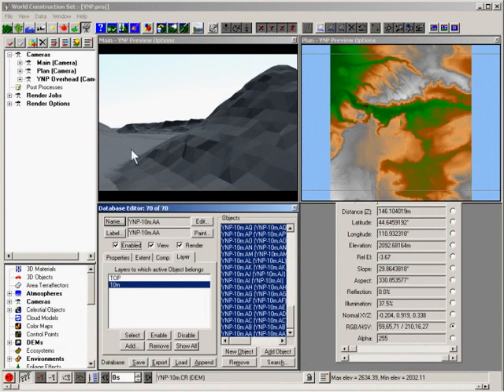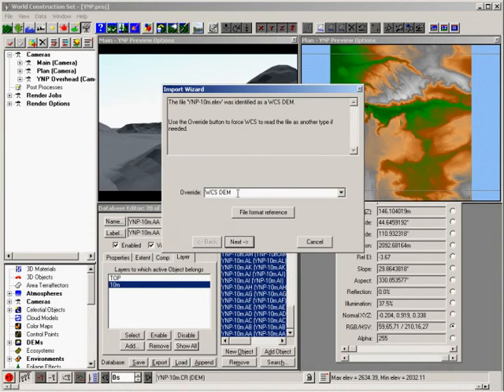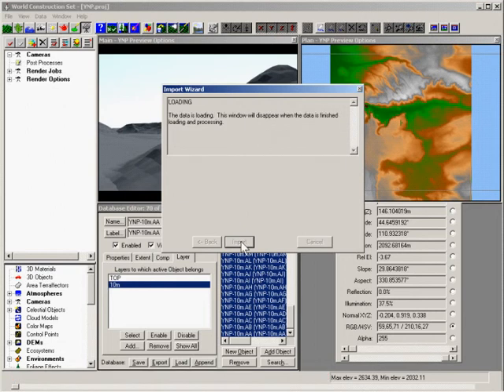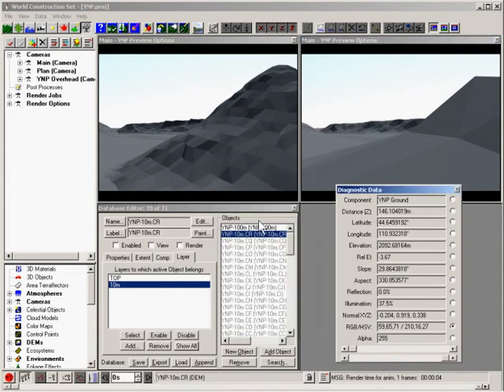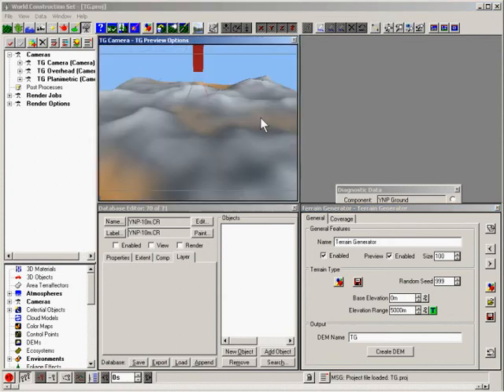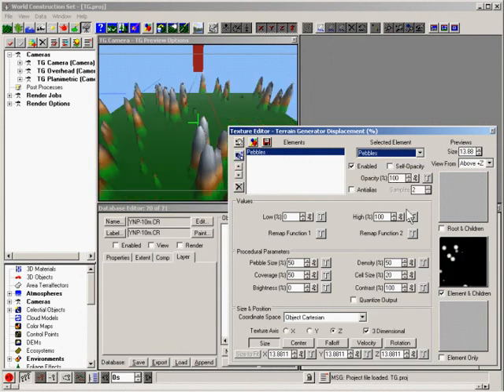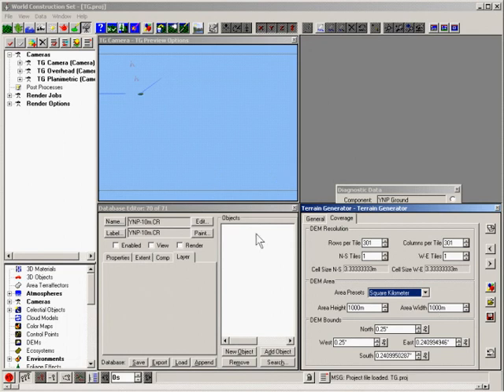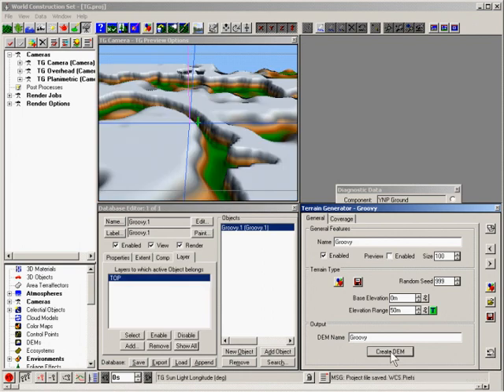World Construction Set 6 Tutorial 03 C (Terrain Basics: Terrain Generator)